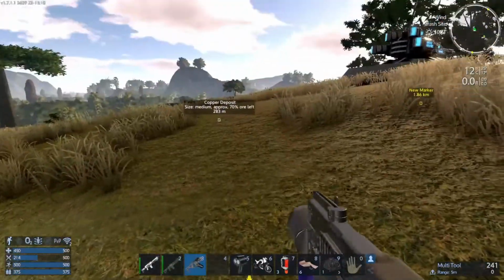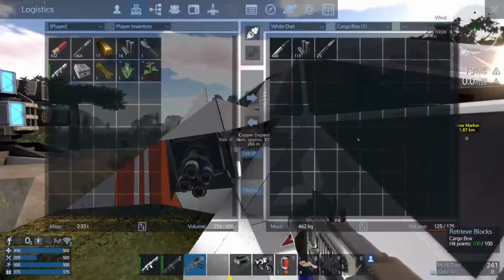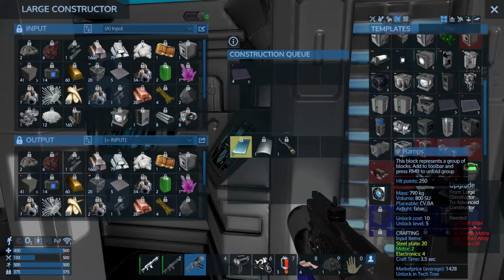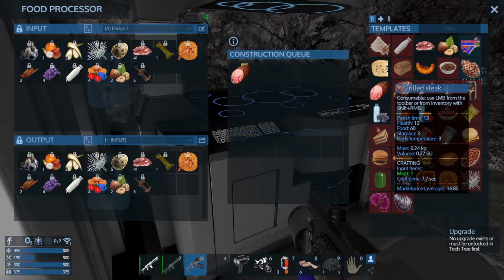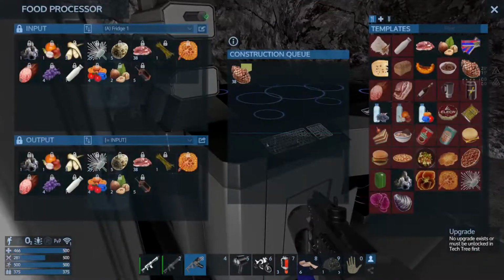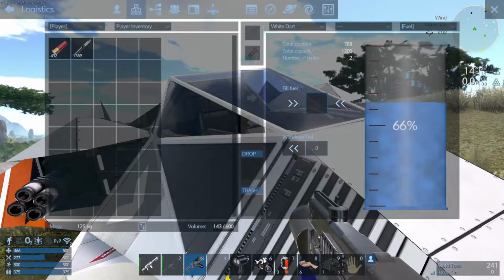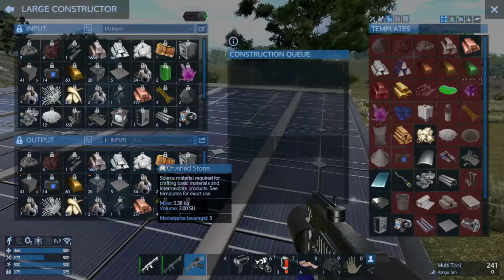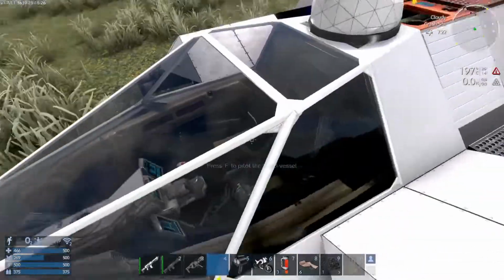The Search for Promethium | Empyrion Galactic Survival | Episode 15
TTTFP's brother revisits an old game to see what changes have been made to it.